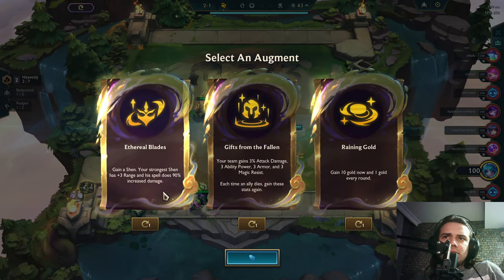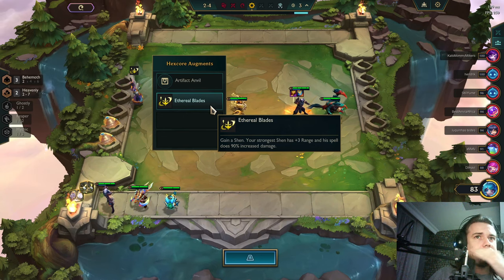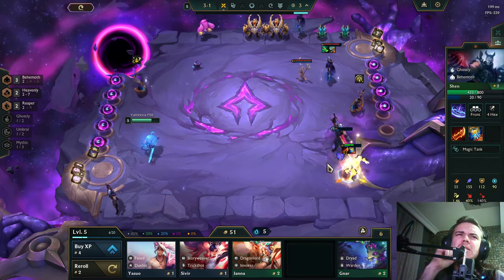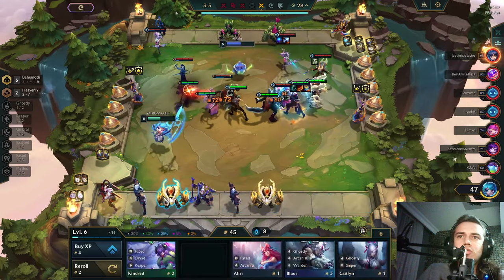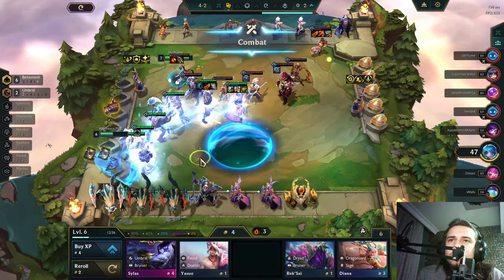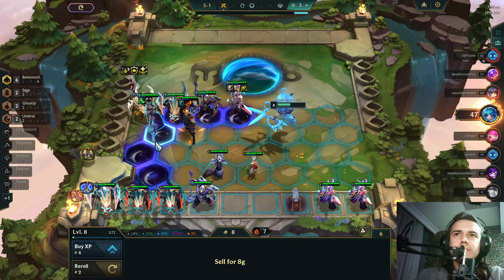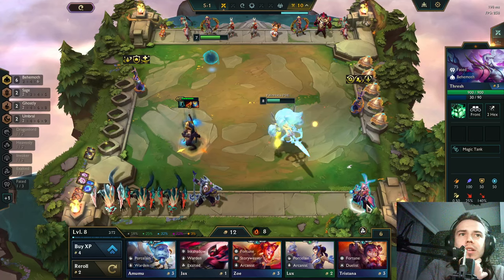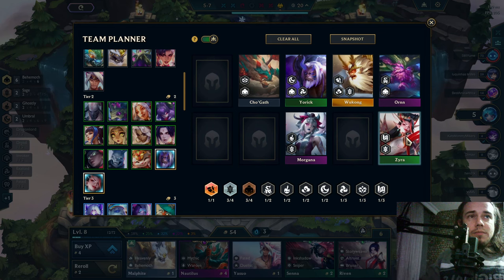Shen's new Hero Augment turns him into a Ranged Carry who deals tons of True Damage. It's insane.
Enjoy the sometimes chill sometimes lunatic Yalin Hoca's Teamfight Tactics Set 11 or TFT SET 11 Inkborn Fables gameplay video series and livestreams. I am an English Teacher who has a great passion towards games especially, strategy ones. I'm working as a full time Teacher at the moment so I might look tired or dont wanting to speak or describe everything in detail during streams. However, I want to make something good out of this channel so I'm tryna keep the energy as high as possible (pharyngitis doesn't really help with that tho). So, lay down and enjoy TFT best comps and my long-waited master rank up journey in the process. I will be trying and testing out all the comps than spamming the hell out of them to climb up. We will discover the power of 3 star Mythic, Storyweaver Irelia, Porcelain Lissandra 3 Star, Inkshadow, 10 Fated, 10 Storyweaver, 10 Mythic, 8 Umbral, Fortune, Heavenly comp, 10 Mythic Hwei carry, Legendary Sett 5 Cost, Kindred 3 Star and 3 Star Gnar 7 Fortune, 5 Dragonlord, 8 Bruiser, 4 Reaper. And have fun trying to hit all amazing TFT combos. I'm reading every comment and giving harsh or kinder replies depending on my insanity levels of the day, so hit me up.